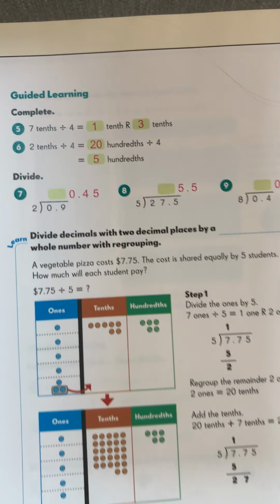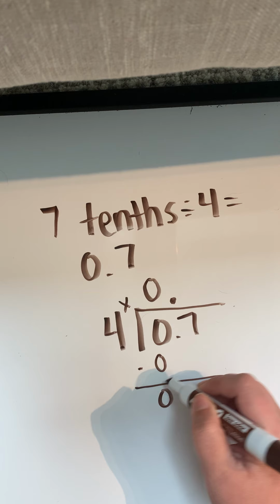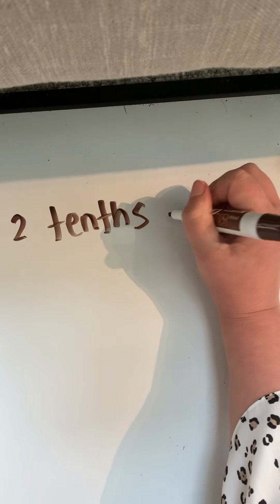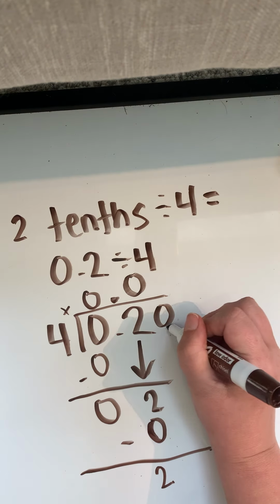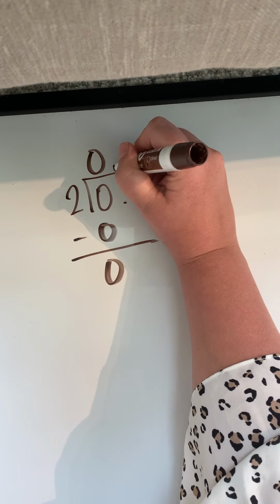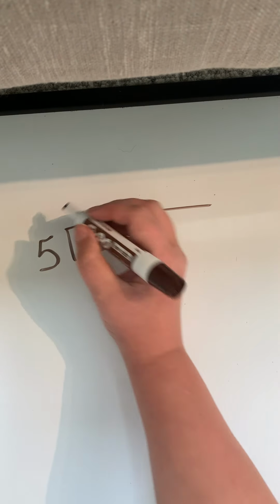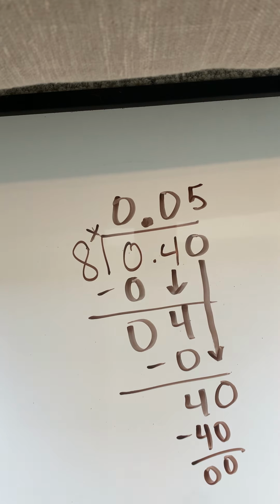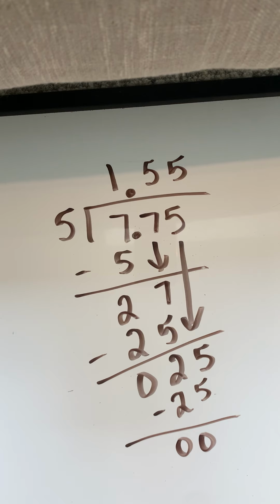Day 6 Divide decimals with two decimal places by a whole number